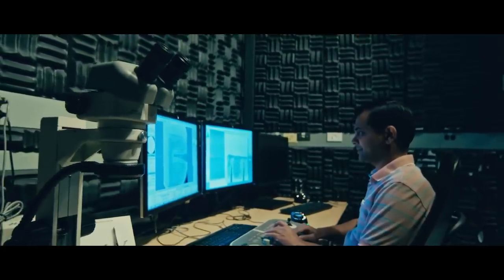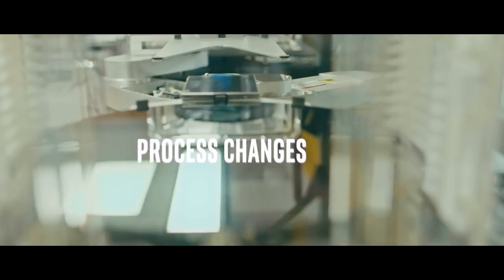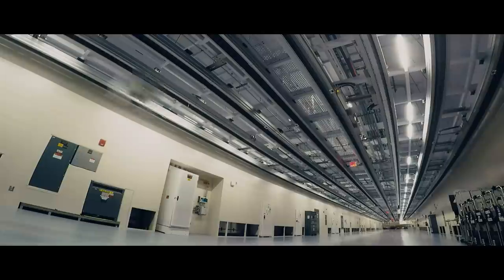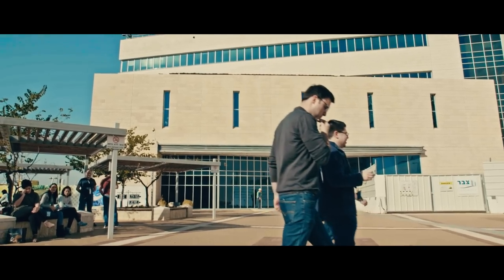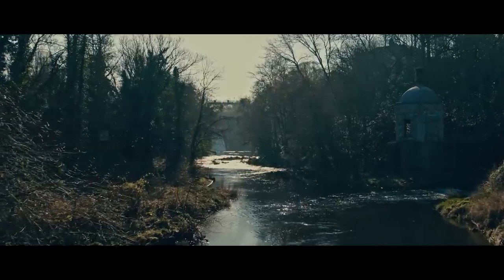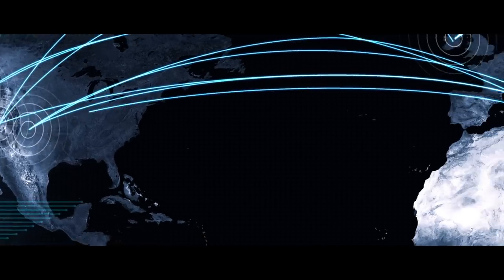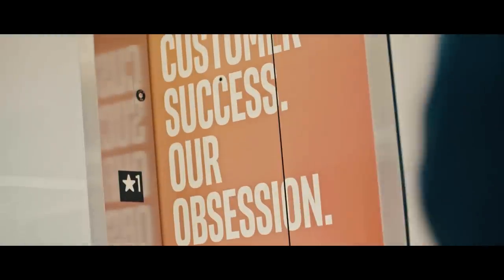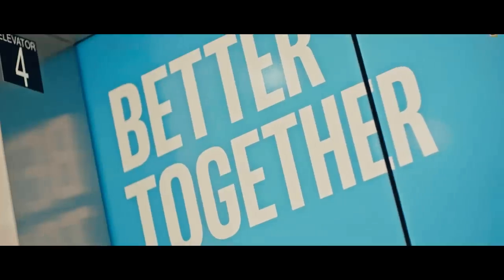Intel Expands Manufacturing Capacity: Creative Improvements with 10nm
In response to customer demand, Intel has nearly doubled its manufacturing capacity over the past few years. The company found innovative ways to deliver more output within existing capacity through yield improvement projects and significant investments in capacity expansion.